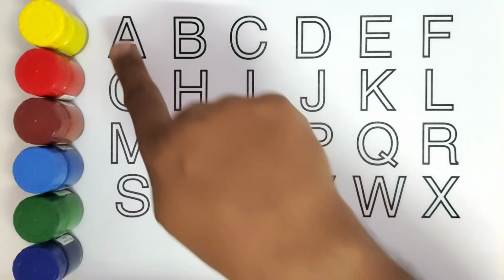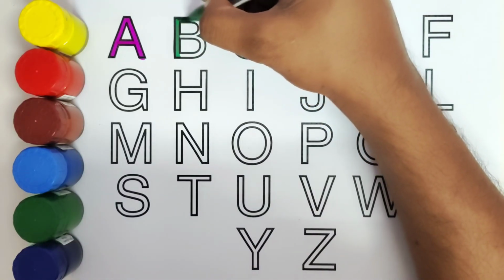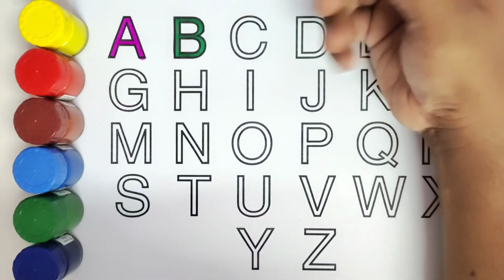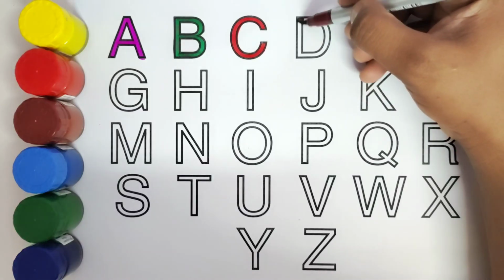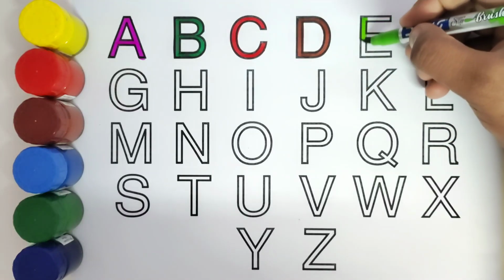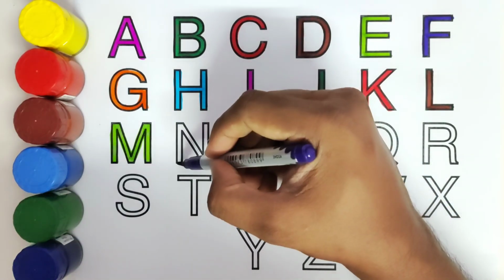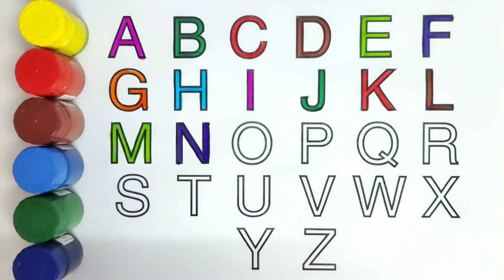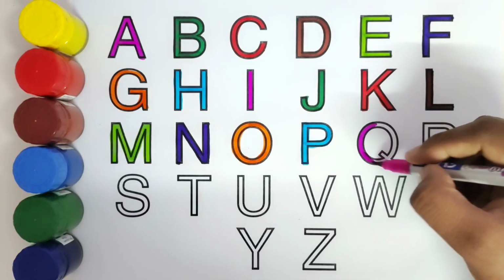🎨 Colorful A to Z Alphabet for Kids | Fun Learning with Bright Colors! 🔤🌈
Welcome to KiddosTV – your favorite place to learn while having fun!

In this vibrant and exciting video, kids will discover Alphabet Words from A to Z, each shown in different bright and beautiful colors to capture attention and make learning super engaging!

From A for Airplane in red, to Z for Zebra in black & white – every letter comes alive with colorful visuals and friendly voiceovers that help young learners understand, remember, and enjoy their ABCs.

What’s Inside:

🔤 A to Z alphabet words
🌈 Each word shown in a different color
🖍️ Simple word examples with visuals
🎶 Cheerful background music to keep kids entertained

Why This Video is Perfect for Kids:

✅ Encourages letter recognition and word association
✅ Helps improve color recognition
✅ Builds early vocabulary and memory
✅ Designed for toddlers, preschoolers, and kindergarteners

Make learning interactive and colorful – perfect for playtime or quiet time, at home or in the classroom.

So grab your favorite snack, sit back, and let's explore the A to Z world of colorful words together – only on KiddosTV!